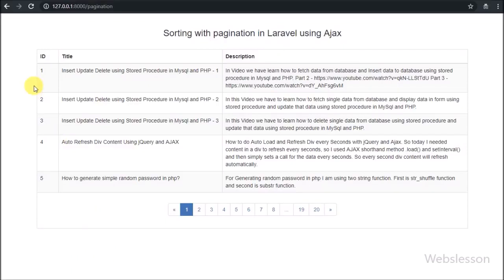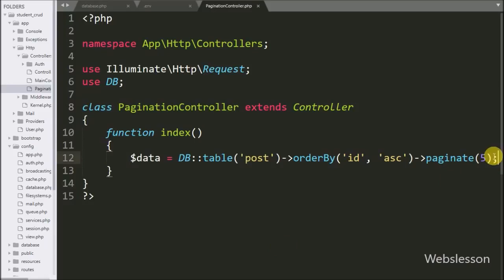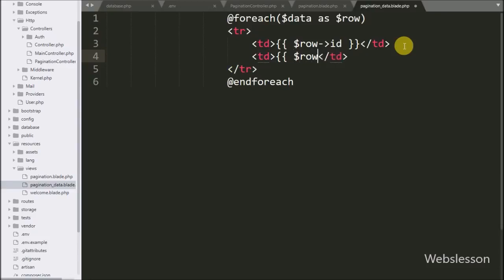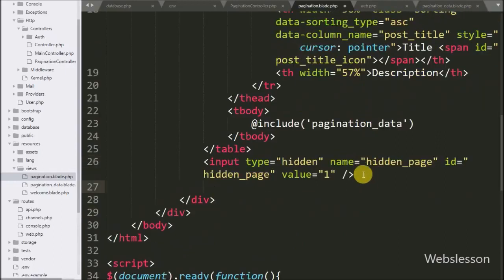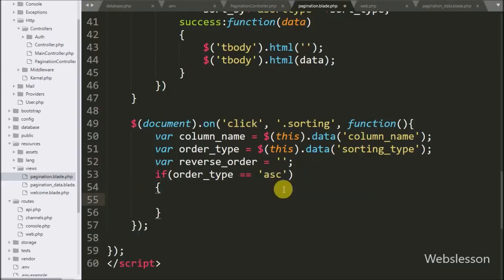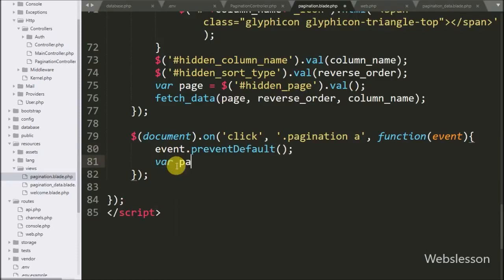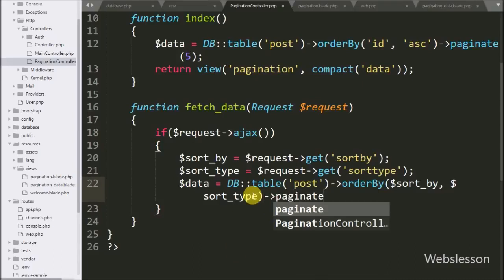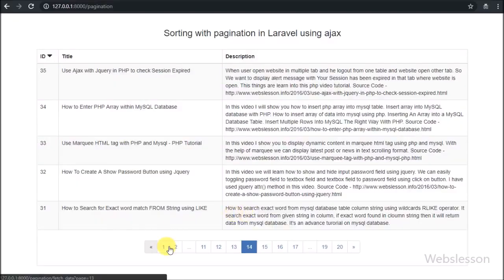Sorting with pagination in Laravel using Ajax